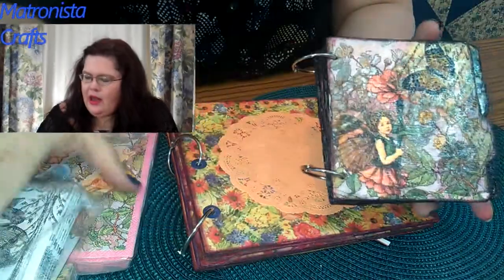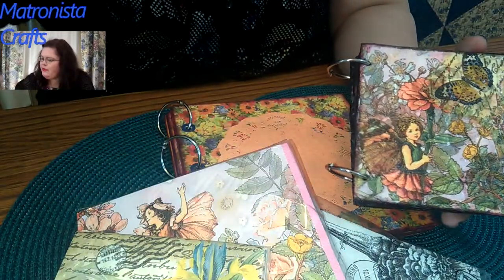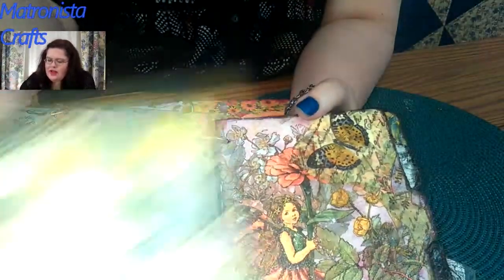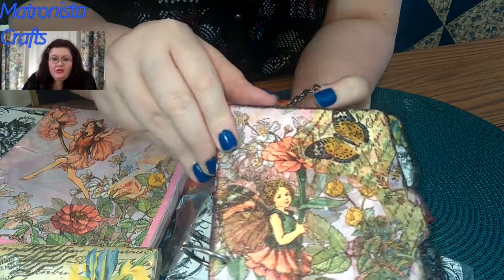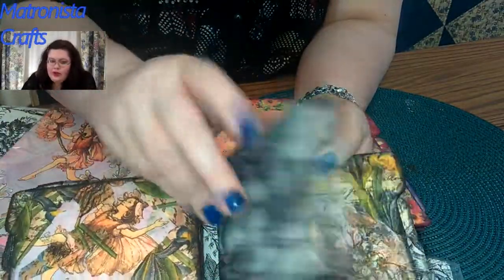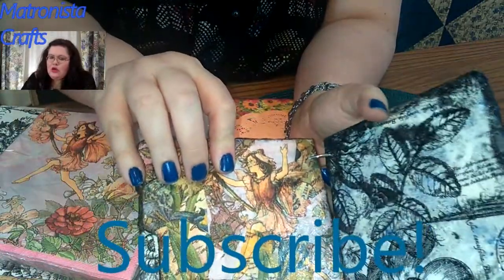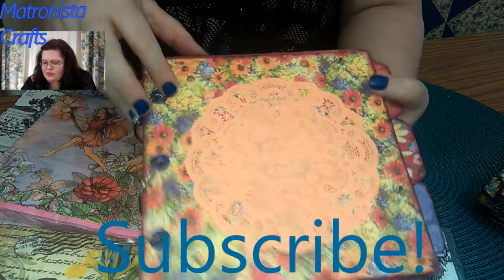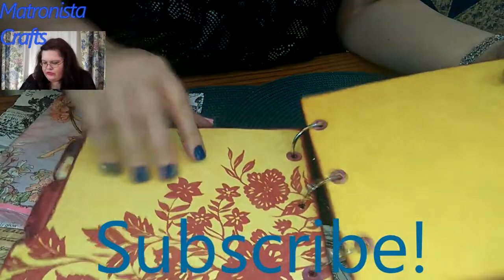A Fairy Book